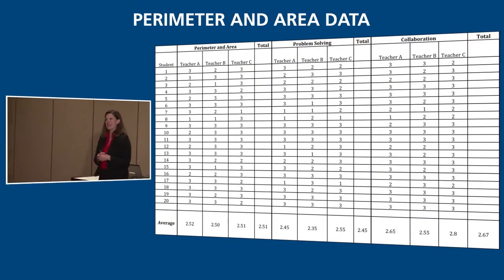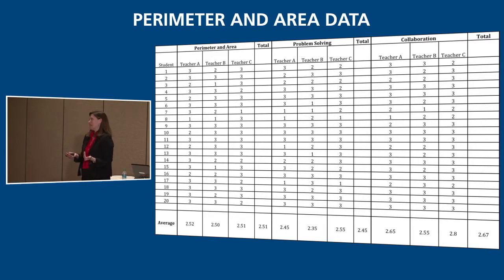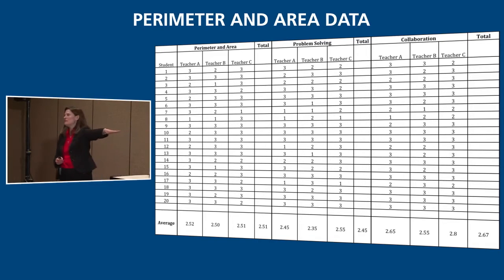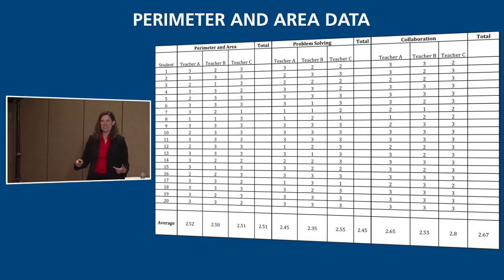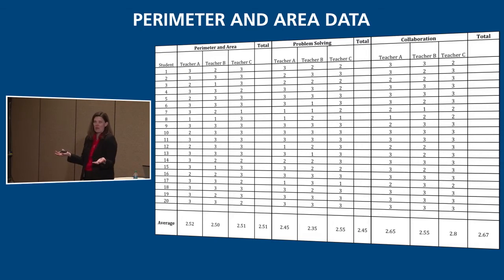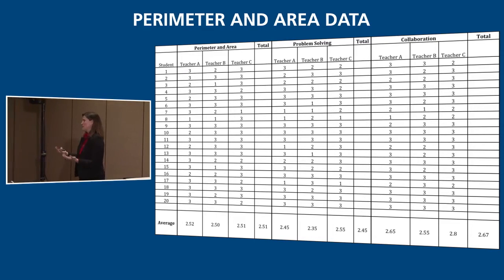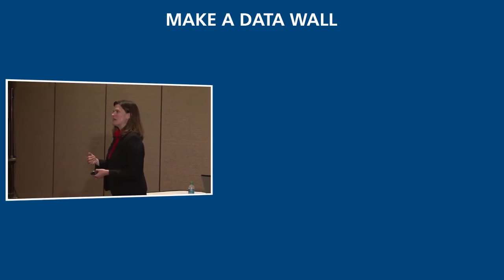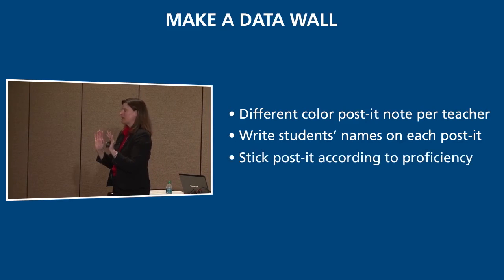How Do We Display, Discuss, and Report Data?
In this video, Sarah Schuhl gives us ideas about how to engage in the process of sharing individual teacher data to the entire team when teachers aren't immediately comfortable with the process. We learn that looking at averages on an assessment does not give a team much information in terms of next steps for struggling students. We also learn that in order to make a difference in student learning, the intervention has to occur within 48 hours.

Access more videos on assessment with Global PD Teams.